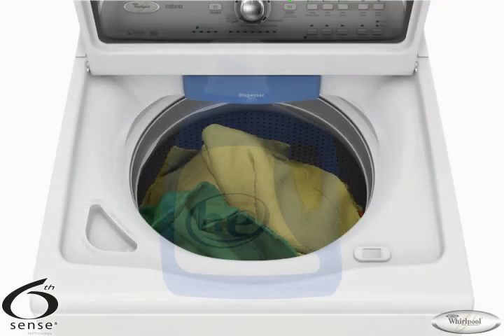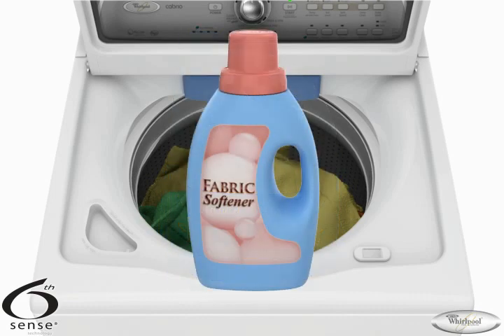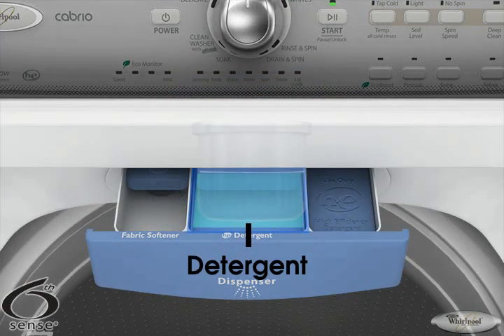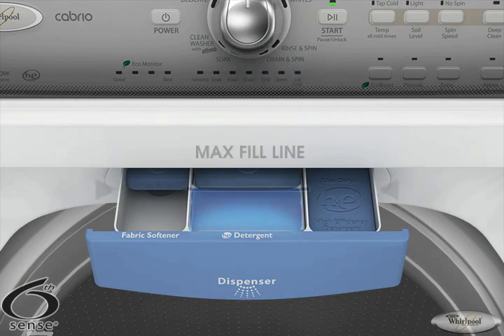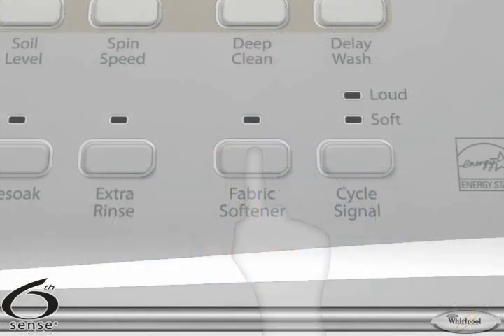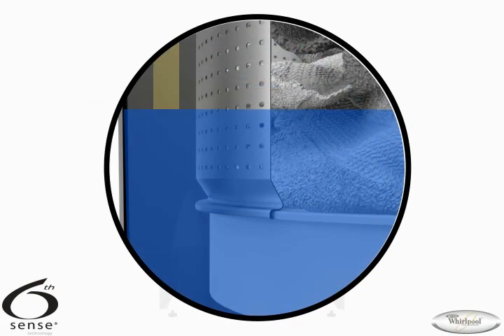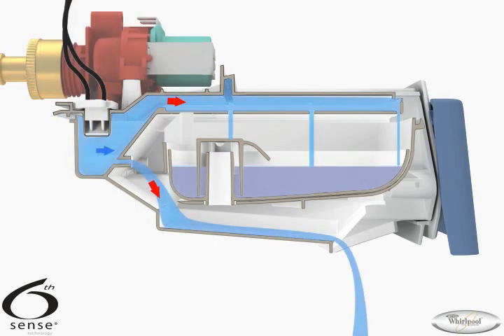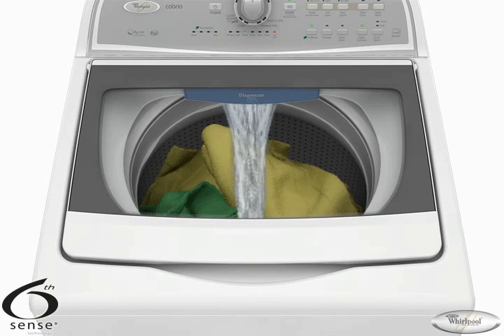Whirlpool Precision Dispense - Instructions for Use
How your Whirlpool washer with Precision Dispense correctly mixes and dispenses laundry detergent, fabric softener, and bleach into your load.  This video describes how this feature works.